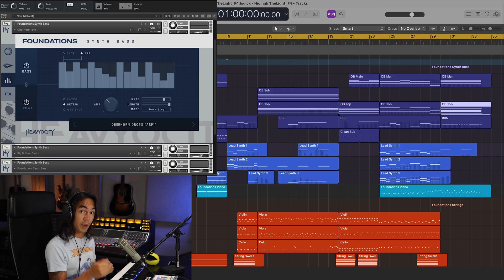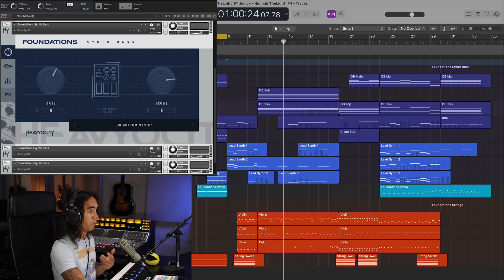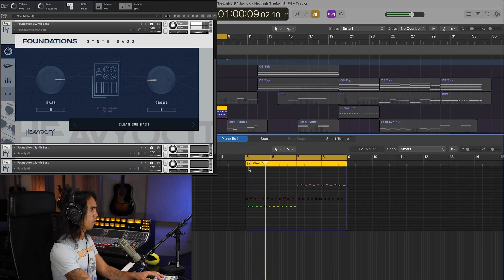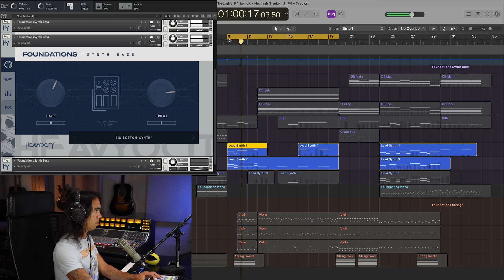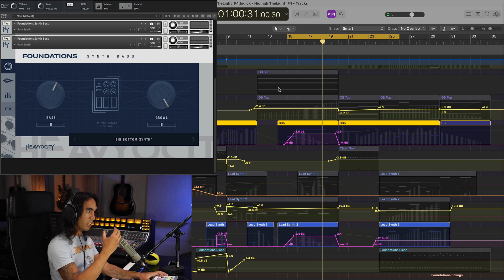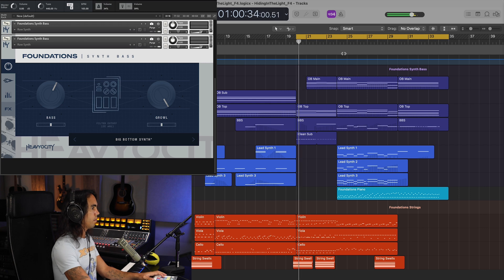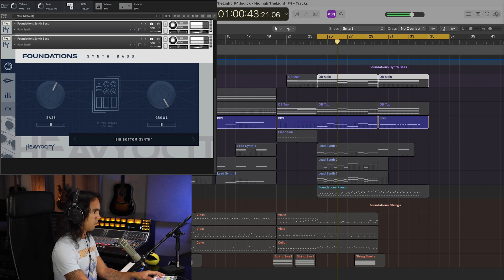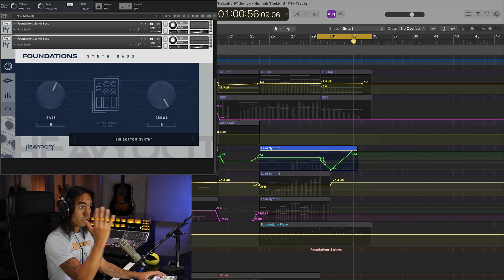FREE Synth Bass - How to Write a Track Inspired by 'Stranger Things' | Heavyocity FOUNDATIONS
Experience how the power and thump of this growling synth bass can convey a suspenseful storyline as our own Luis D’Elias takes you through his creepy track, “Hiding in the Light.” Inspired by the last season of ‘Stranger Things', Luis utilizes FOUNDATIONS┃Synth Bass to develop an eerie and uneasy ambiance by building tension, driving rhythm, and creating movement in his cue.

Video Contents:
0:00 – Intro
0:43 – Luis’ Track
1:42 – Think ‘Arpeggio’
2:42 – Creepy Synth Mnemonic
3:36 – Piano, Strings, & Thump
3:56 – Big Bottom Synth
6:14 – Staccatos Enhance Arpeggio
6:48 – Building Tension
7:40 – Everything Comes Together
9:24 – Wrap Up
9:44 – FOUNDATIONS | Synth Bass Available Now for FREE
9:49 – Subscribe!